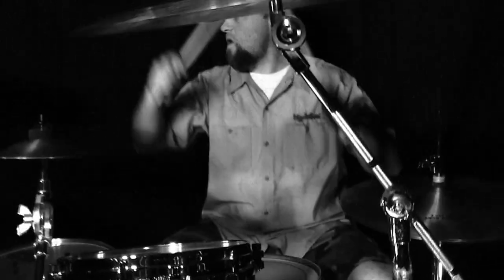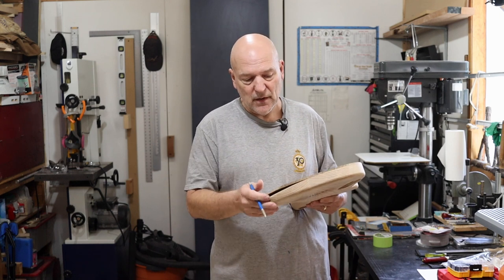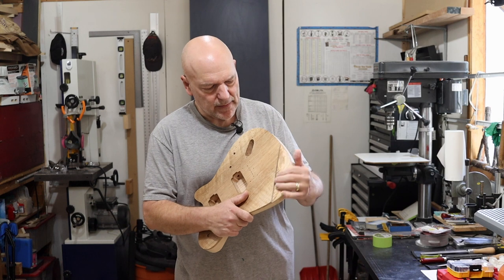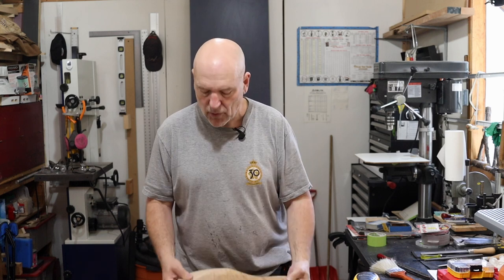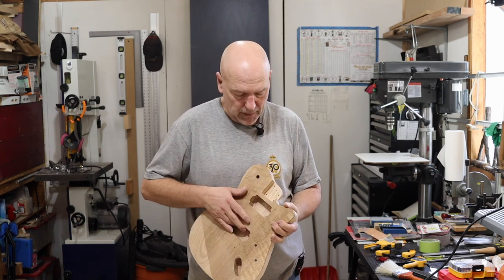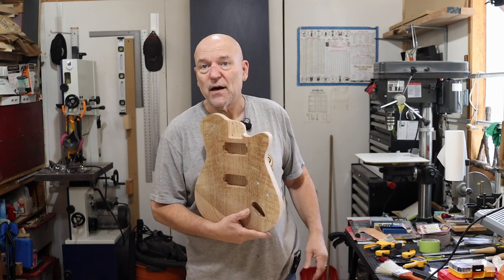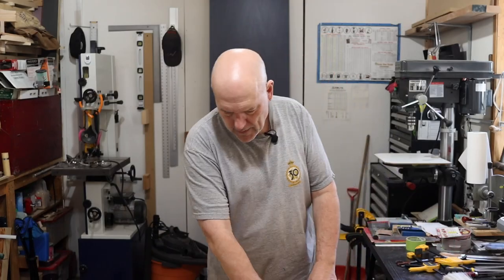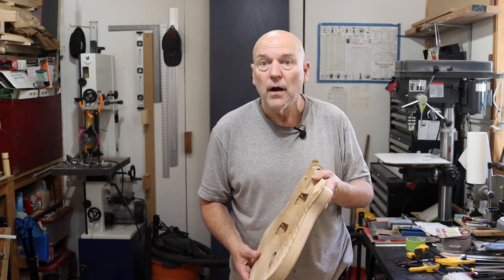The Great Guitar Build off 2022 Part 35 - Re Carving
Today I get the arm and access carves re-done and round over the top. Almost ready for final sanding!